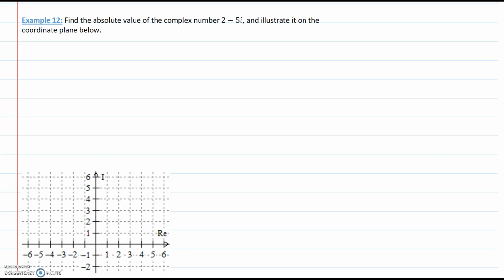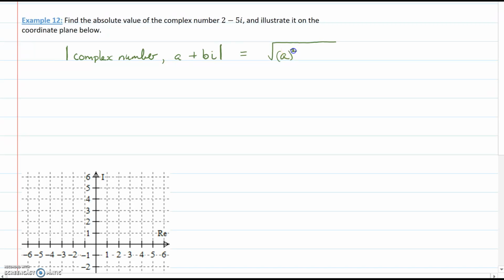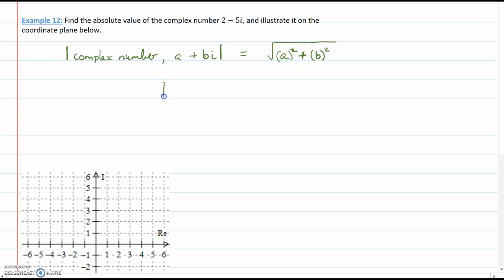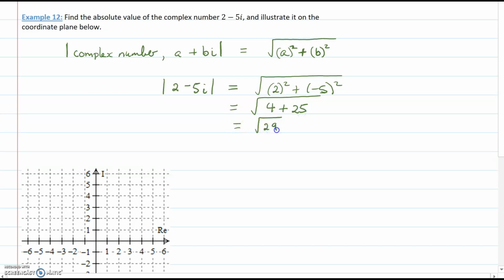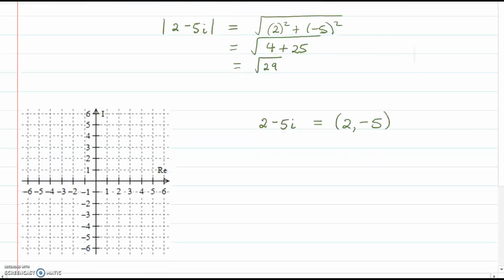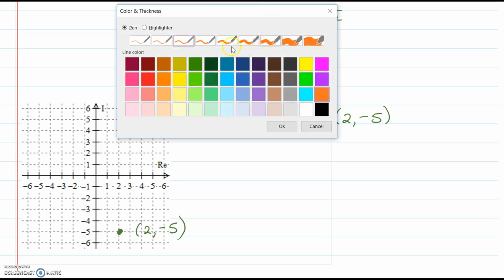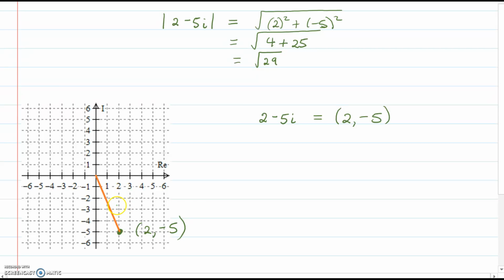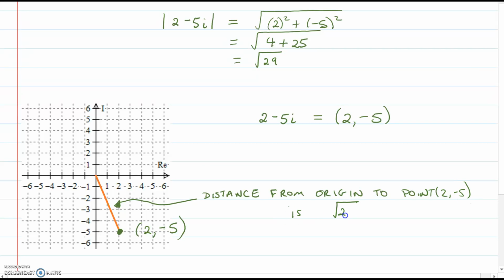Modulus / Absolute Value of a Complex Number, Example